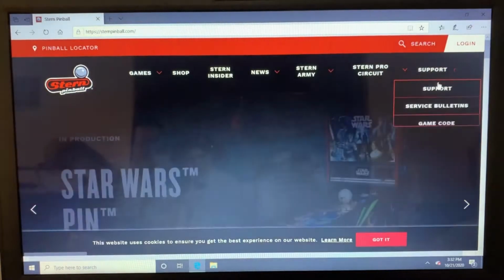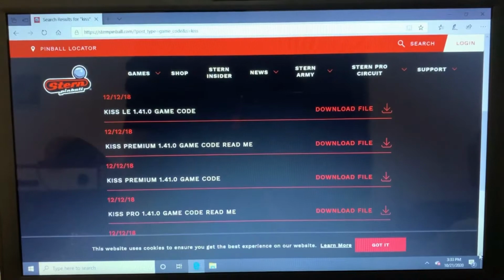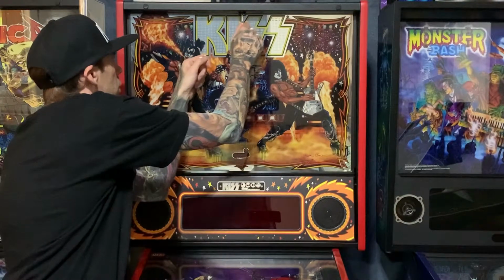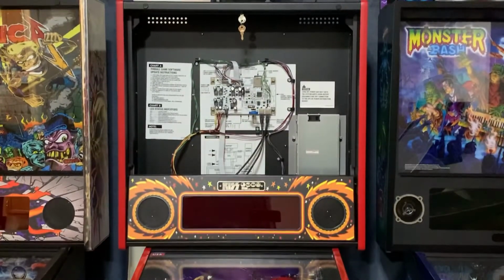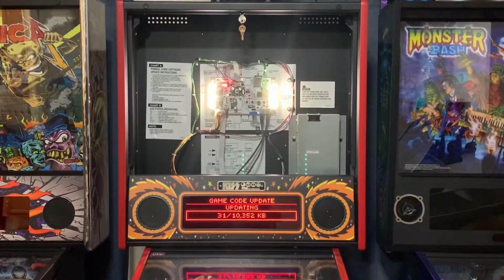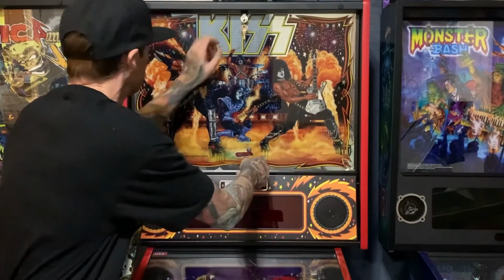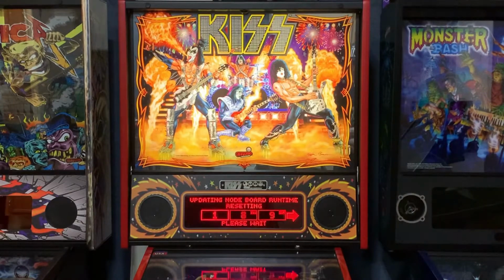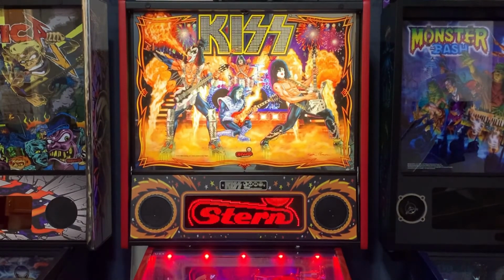How to update Code for your Stern Pinball Machine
In this video I give a basic tutorial on how to update the code for your modern Stern Pinball machine.